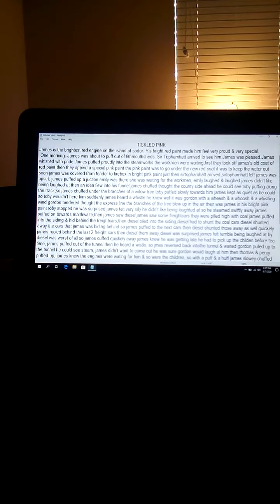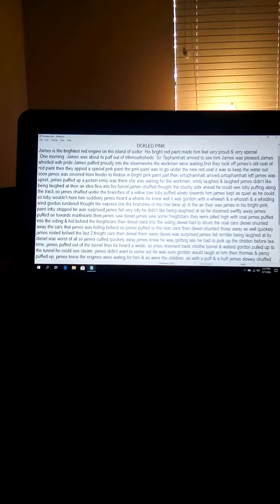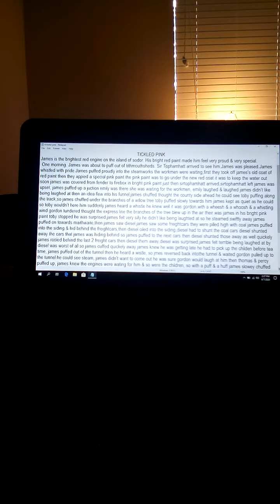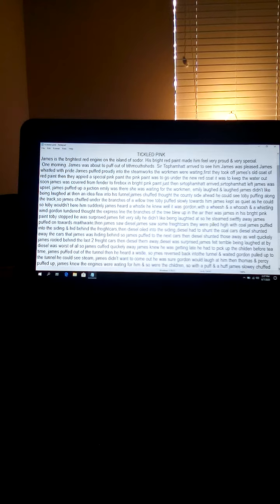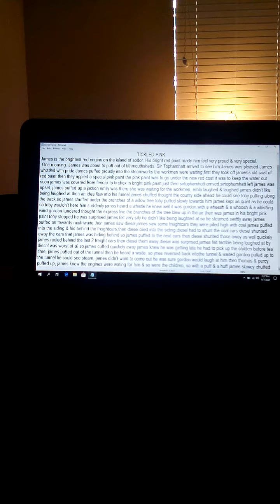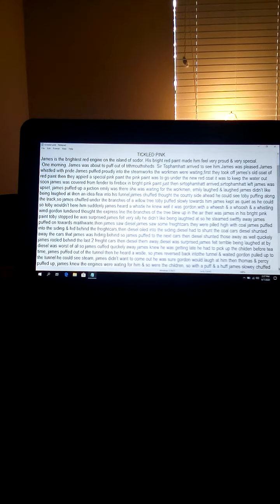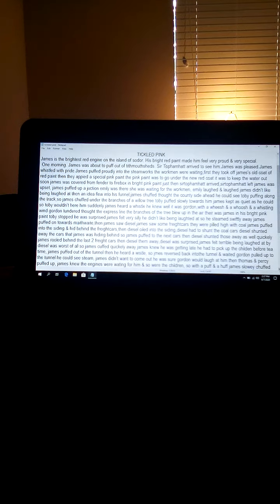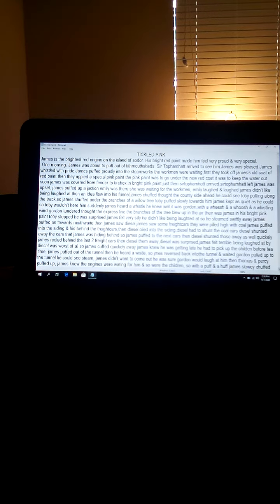Tickled pink narrator lines for wario the legend part 1